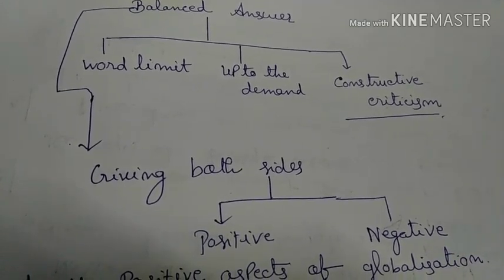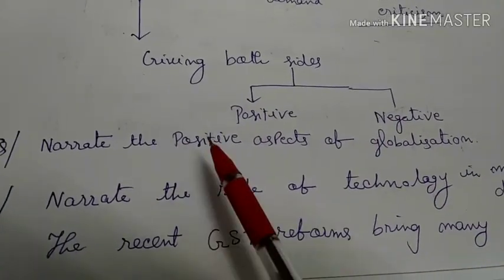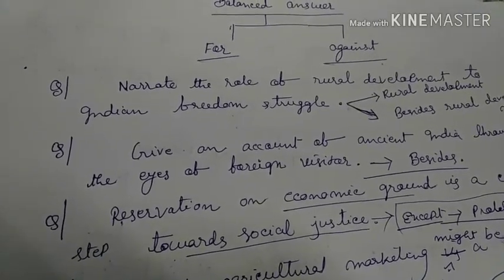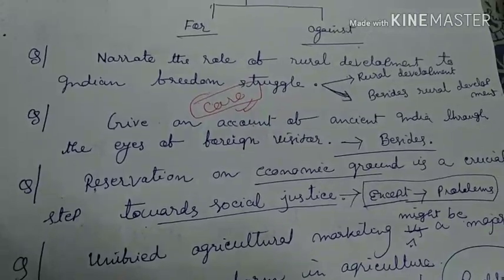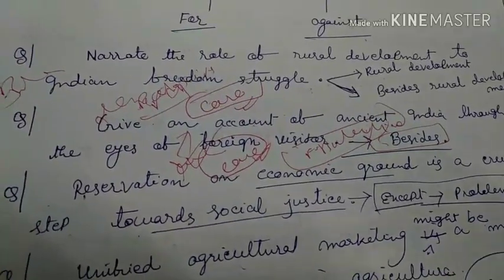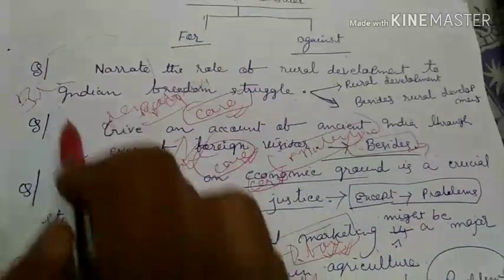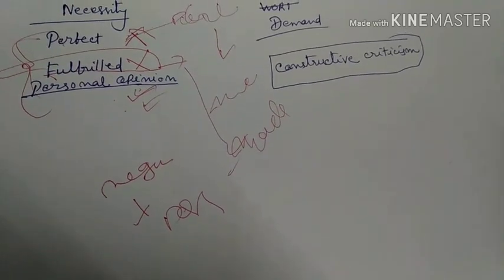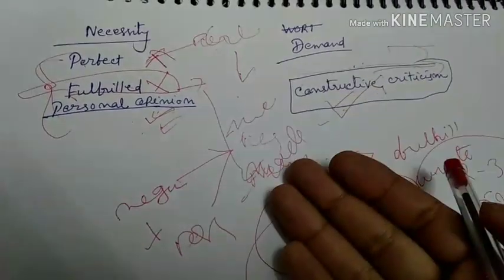What is a balanced answer ? How to write a balanced answer? Mains answer writing guidance-7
We have often heard that writing a balanced answer is necessary in exam. But what does the word *Balanced* mean ? The video tries to explain this particular aspect of answer writing.

Link of other videos on answer writing